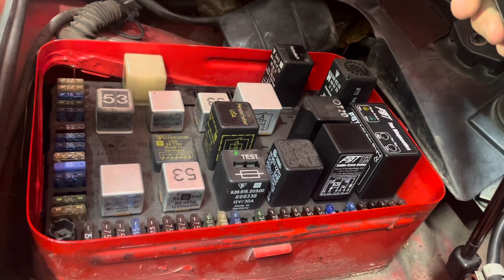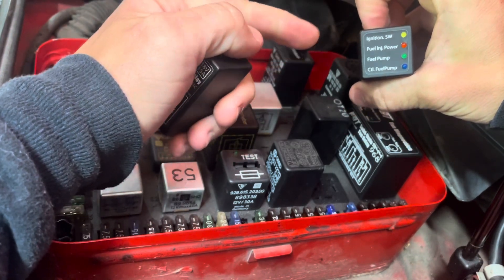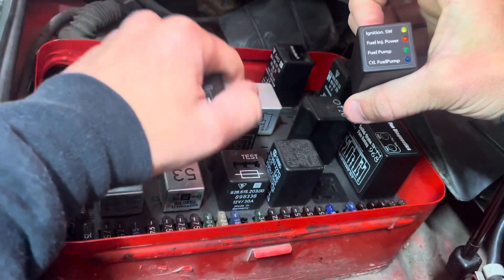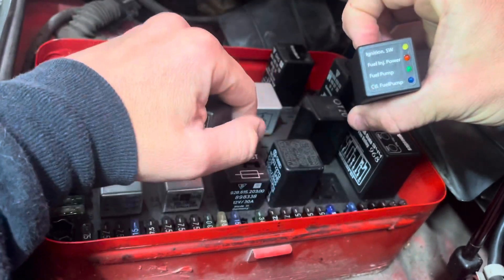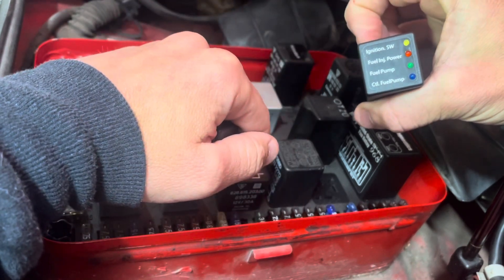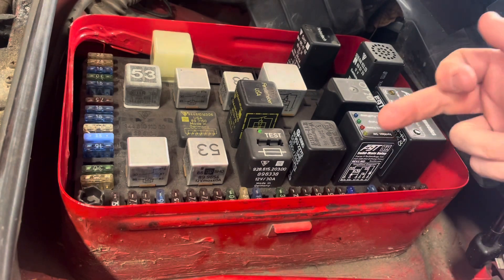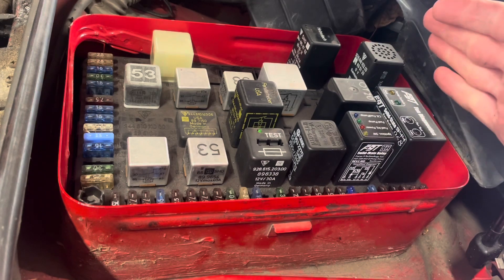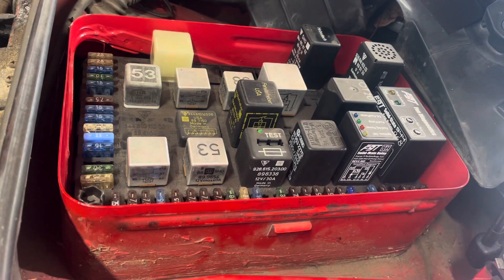F9T Porsche 944 DME relay (diag)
Quick overview of the focus 9 technology Solid state DME relay with diagnostics for the fuel pump and fuel system.

Porsche 944 no start
Fuel pump
Ignition switch

F9T